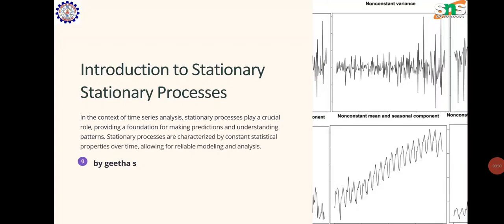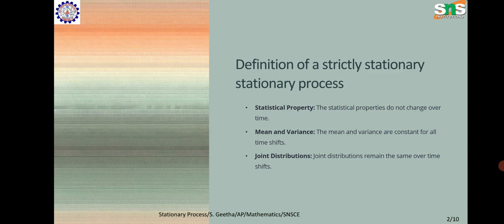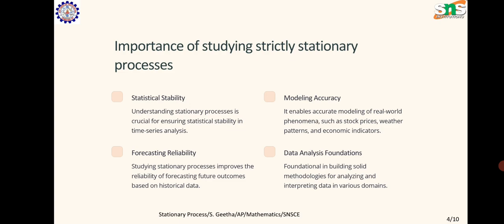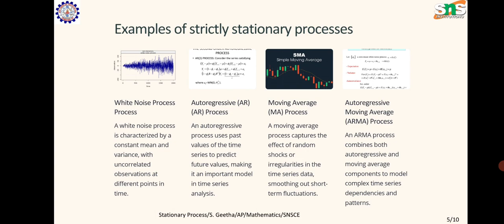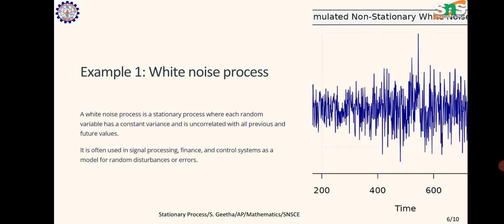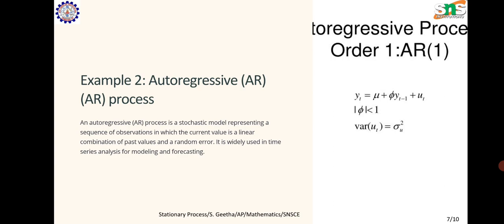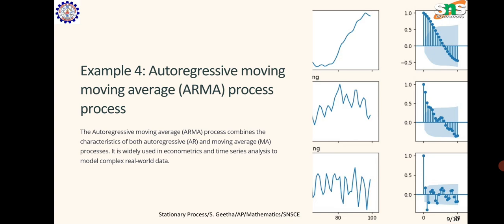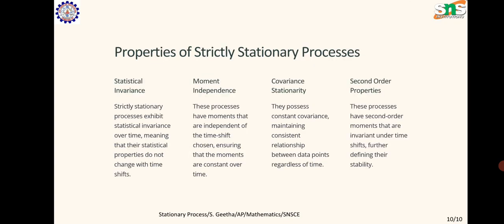Strictly Stationary Process | S.GEETHA | SNS Institutions